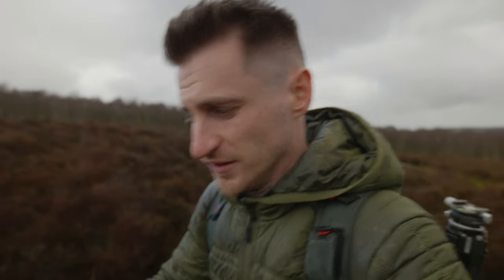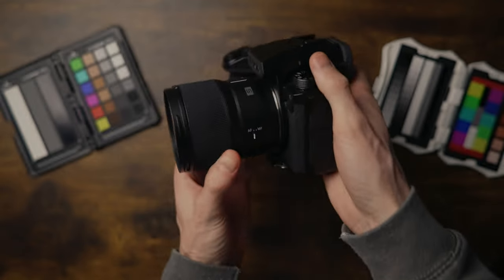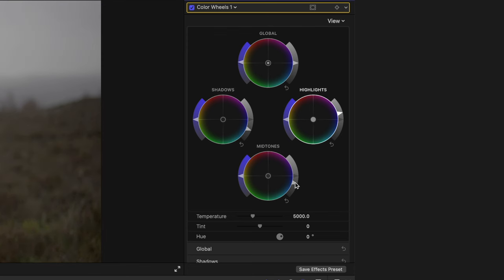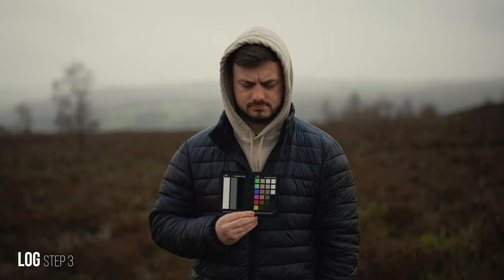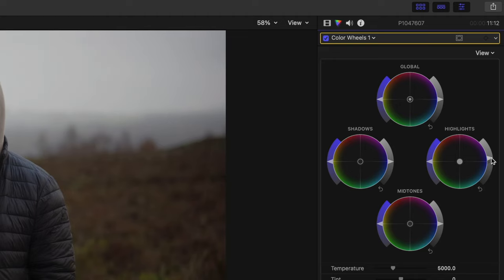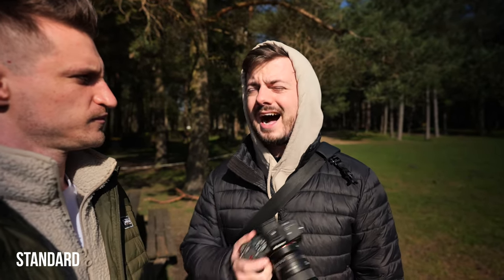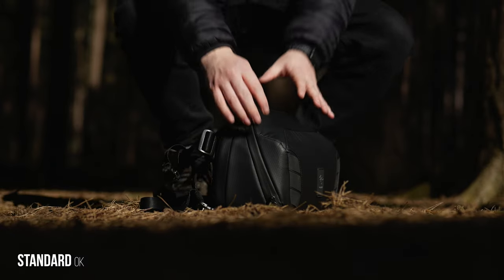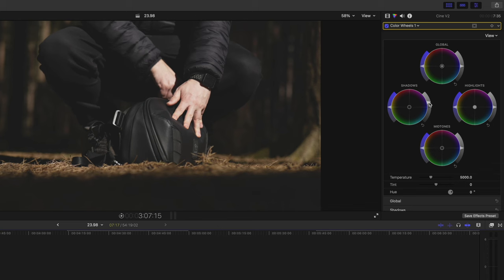Using THIS could ruin your videos!!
Log Profile vs Standard picture profiles - Which should we use for videography?

🎬 Upgrade your colour grading skills

☑️ Grey Card
🎨 Colour Checker